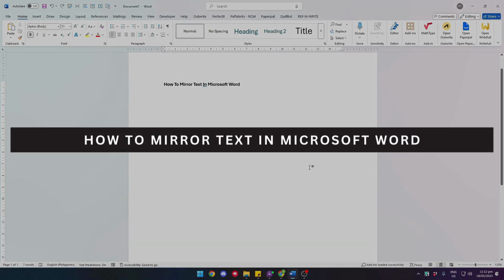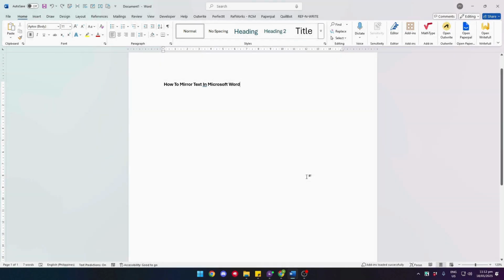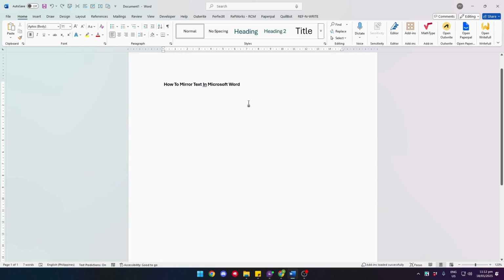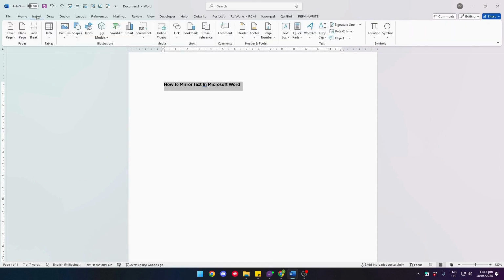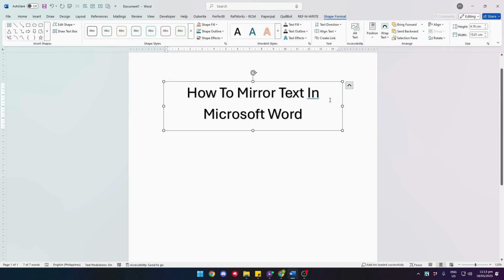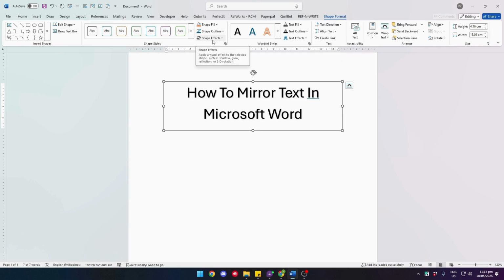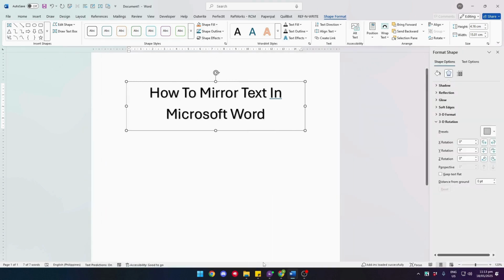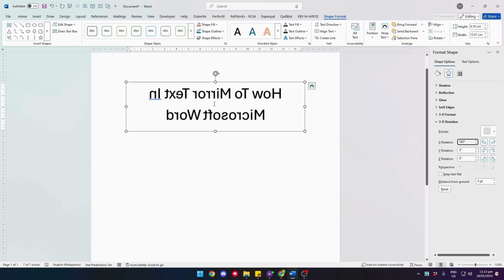How to Mirror Text in Microsoft Word | MS Word Tutorial (2027)